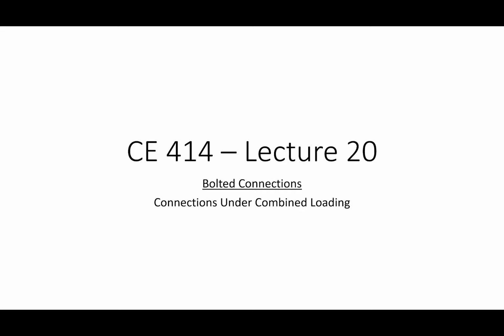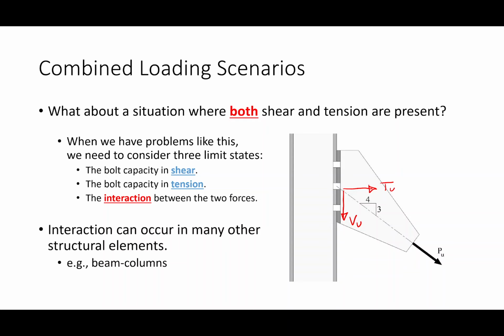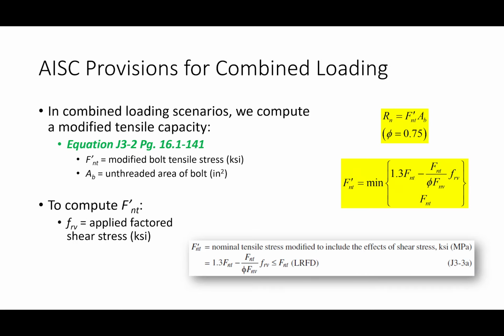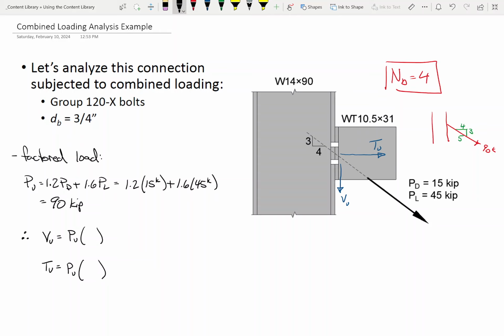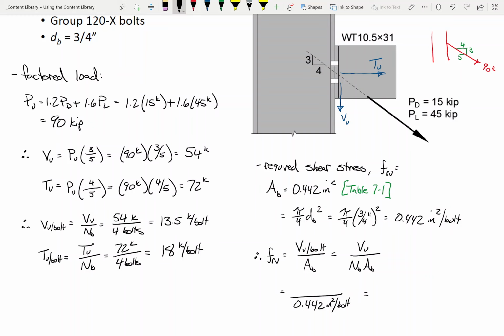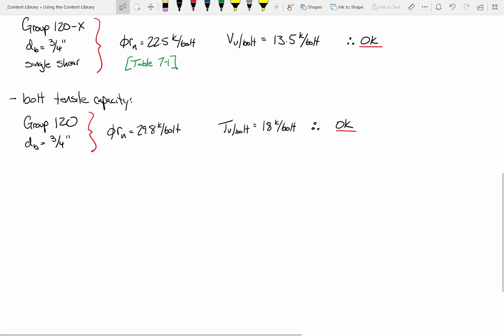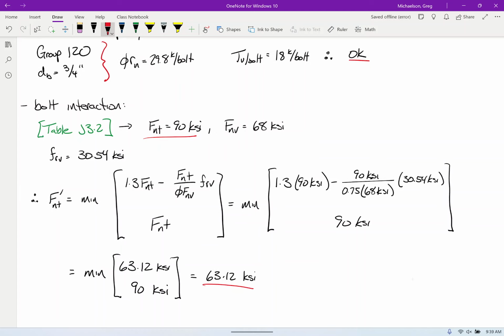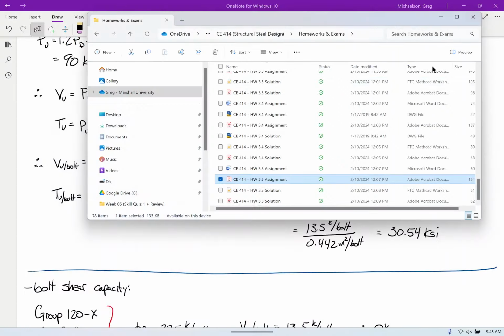CE 414 Lecture 20: Bolted Connections Under Combined Shear + Tension Loads (2024.02.23)